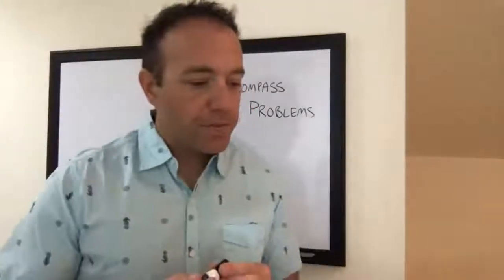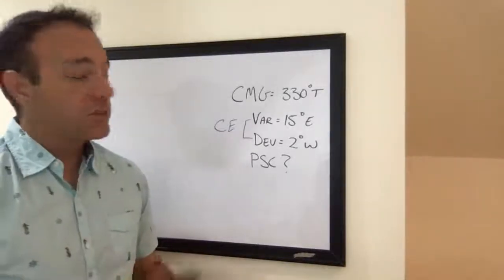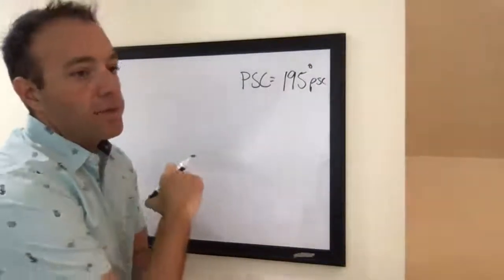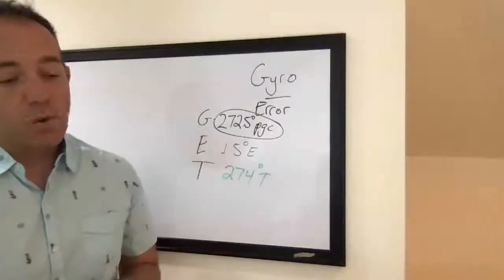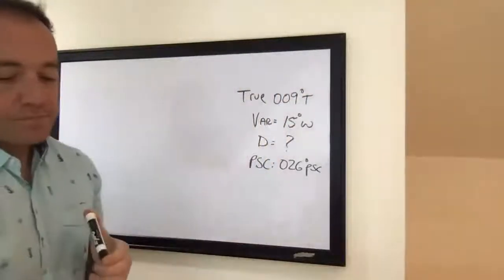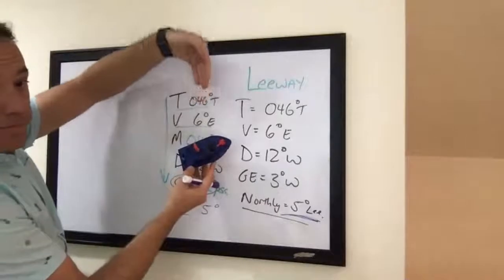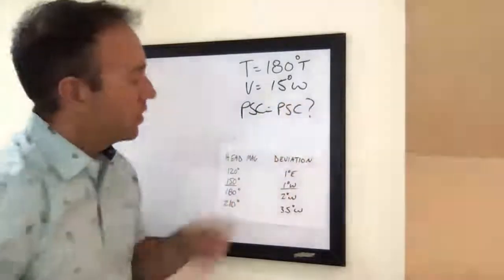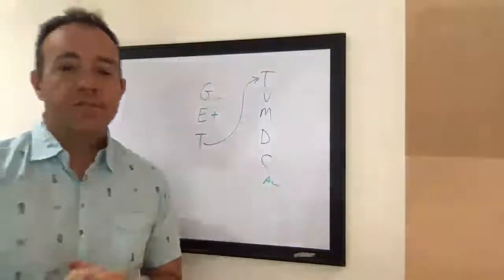Compasses Live Problem Solving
We will be solving compass problems in this session.

To clear an obstruction, your vessel must make good a true course of 330° true. Variation in the area is 15° east and the deviation table indicates a value of 2° west for your heading. What is the course to steer per standard magnetic compass?
A: 317° PSC

You desire to make good 140° T.  Variation is 12° W and deviation is 1° E.  What course should you steer PSC?
A: 151° PSC

You are steering 195° per steering compass.  Variation is 12° W and deviation is 4° E.  What is the true heading?
A: 187° T

Your track is 274° T.  Gyro error is 1.5° E.  What is the gyro course to steer?
A: 272.5° pgc

You sight a charted range.  The chart indicates the range is 221.5° T.  You measure it using a telescopic alidade and measure 223° pgc.  Variation is 4° W.  What is the gyro error?
A: 1.5° W

While proceeding up a channel on course 010° per gyro compass, you notice a pair of range lights in alignment with the masts of your vessel when viewed forward. A check of the chart shows the range to be 009° T and the variation to be 15° W. If the ship’s course is 026° per steering compass, what is the deviation for the present heading?

You desire to make good a true course of 046° T. The variation is 6° E, magnetic compass deviation is 12° W, and the gyro compass error is 3° W. A northerly wind produces a 5° leeway. What is the course to steer per standard magnetic compass to make good the true course?
A: 047° T

The true course between two points is 160° T.  Variation is 10° E.  What is the course per steering compass? Refer to the deviation table.
A: 151° PSC

The true course between two points is 180° T.  Variation is 15° W.  What is the course per steering compass?  Refer to the deviation table.
A: 198° PSC.